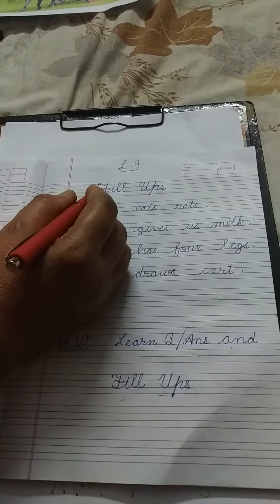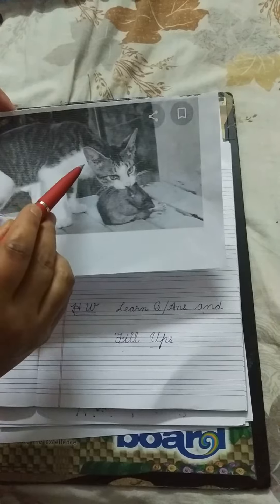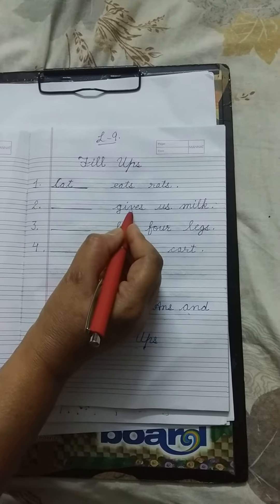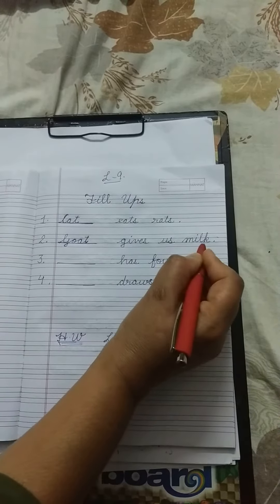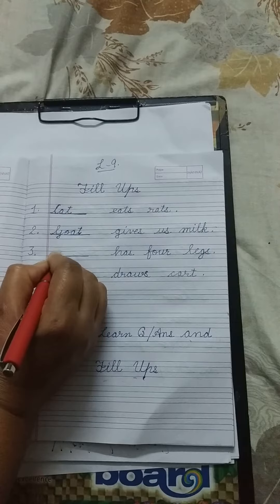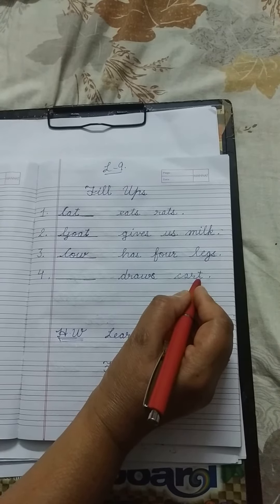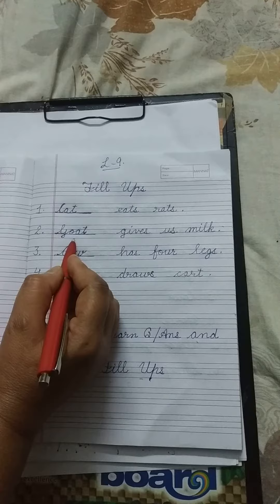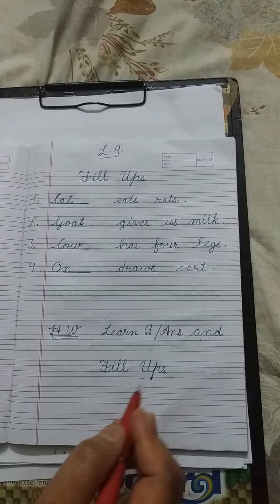Class-UKG, Subject-G.K, Video-16,Chapter-9, Part-4 by Mrs Usha Salaria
Class-U. K. G, Subject-G. K, Lesson-9, Video-16, Part-4 by Usha salaria